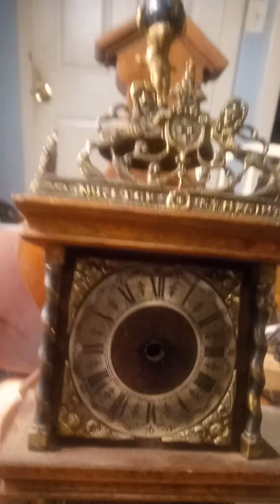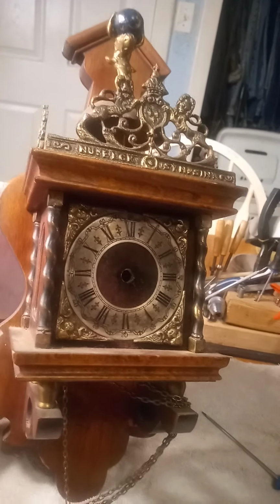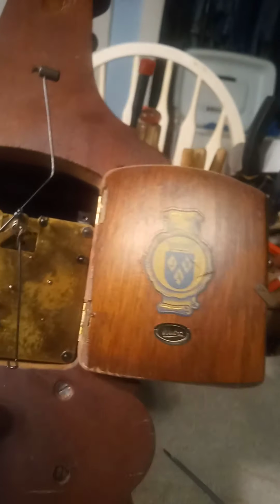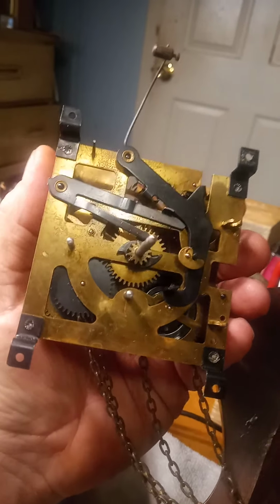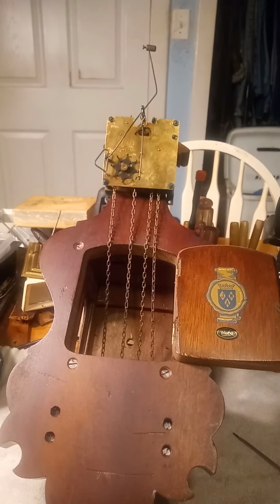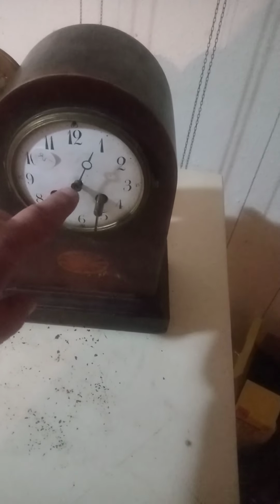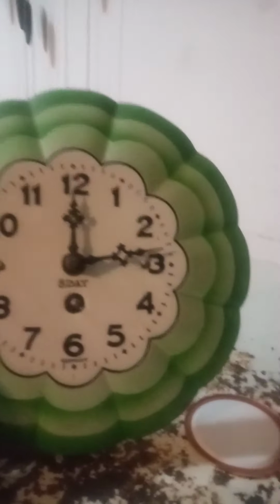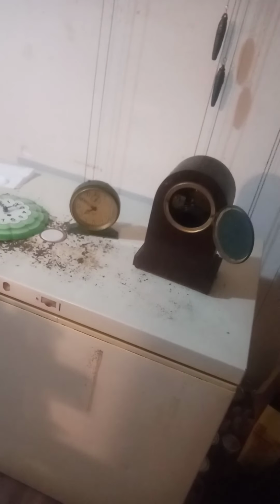Repairing a WUBA Dutch clock 20210325 002217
In this video I describe some basic information on a one day WUBA Dutch clock with a one chain system.  The movement on this clock is very similar to a one day cuckoo clock movement.